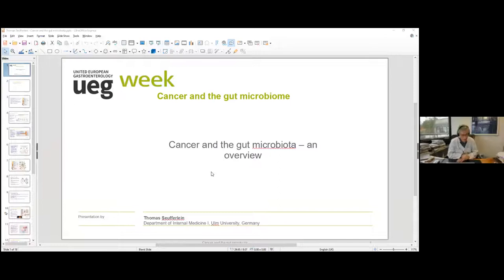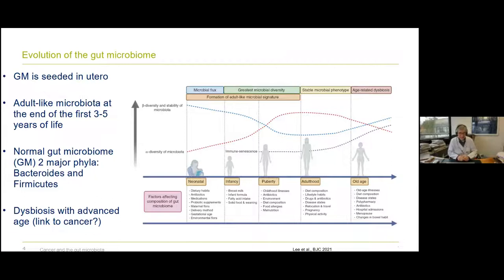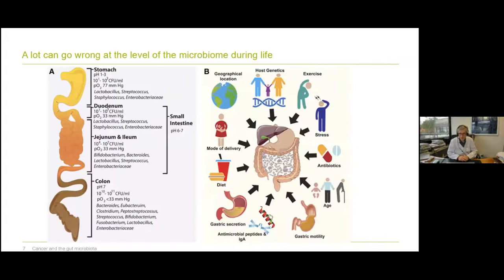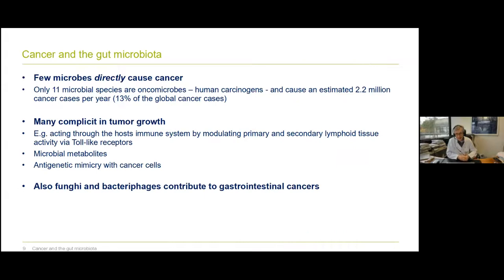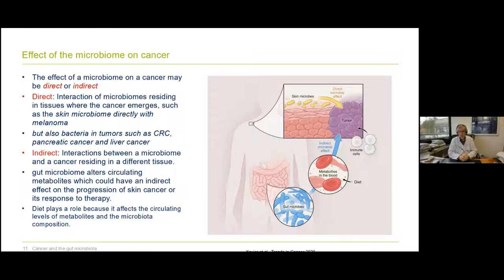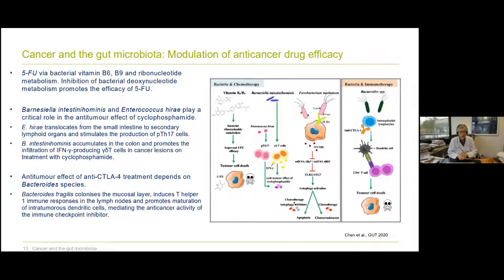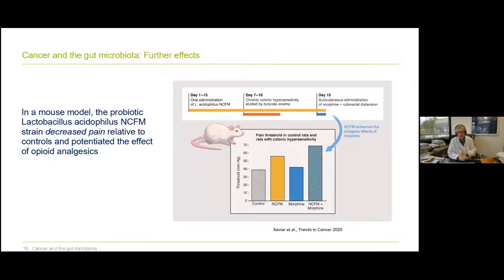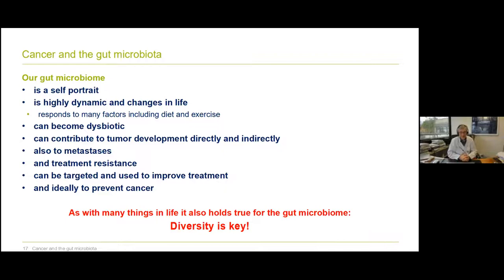Webinar Recording | Understanding the Human Microbiome: Cancer & the Gut microbiome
On November 17 2021, top experts explained the link between the gut microbiome and cancer, with a focus on:
• The gut microbiome’s potential in preventing tumour development
• The role of the gut microbiome in the initiation and progression of malignant digestive diseases
• The role of the gut microbiome in the treatment of cancer

Speakers:
• Prof. Thomas Seufferlein, Head of Department of Internal Medicine I, University Hospital of Ulm, Germany
• Prof. Herbert Tilg, Head of Department of Gastroenterology, Hepatology & Endocrinology, Medical University of Innsbruck, Austria